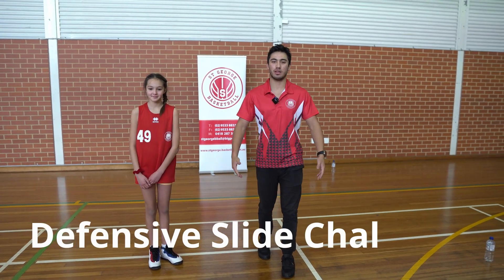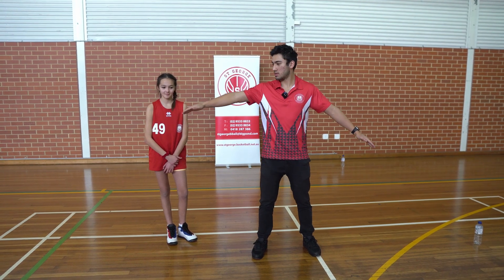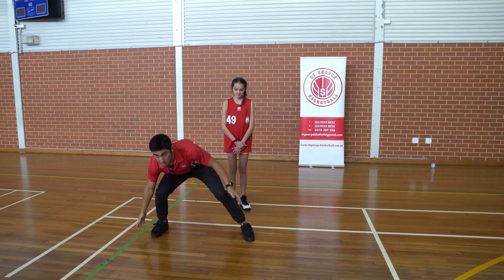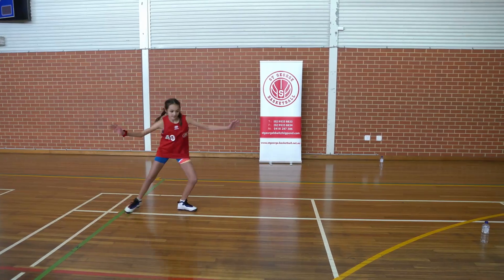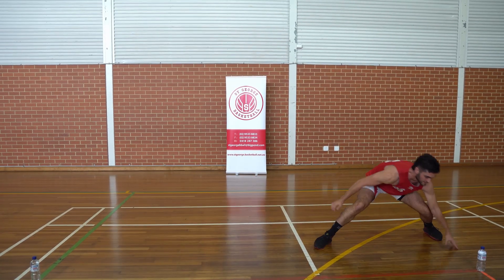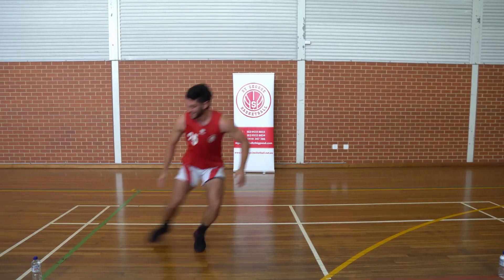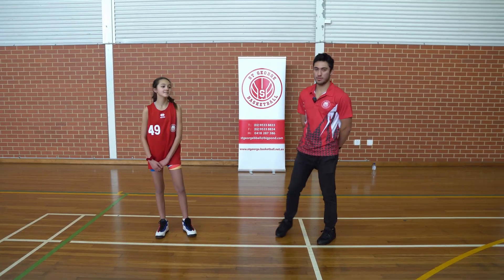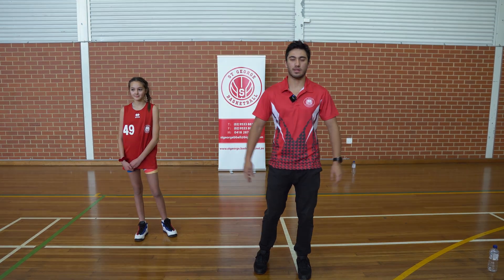St George Defensive Slide Challenge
SLIDE INTO THE SAINTS CHALLENGE!
Ball is almost back, with the Office of Sport announcing that venues and sport will be on court again soon – so we’ve got a challenge to get you ready to slide back into training5m left and right, low and quick, for 45 seconds – how many can you get? ! Watch our IGTV video to check out how to complete our Defensive Slide Challenge! Get your best effort on camera and tag us on Instagram, adding 2020SaintsSlideChallenge, and we’ve got some fun prizes to hand out to our best sliders at the end of June! Have some fun putting your video together while you get your fitness game ready – show your club mates your best slide in preparation for getting back on court soon!
We’re also launching SaintsTV, where we’ll be having a LOT of exciting new videos – check out the website and YouTube over the coming weeks for lots more content!